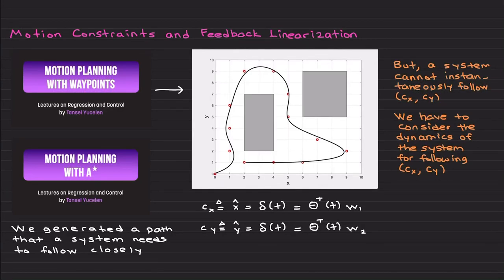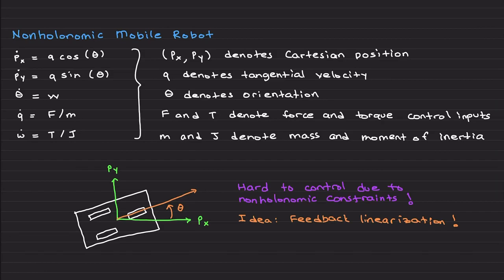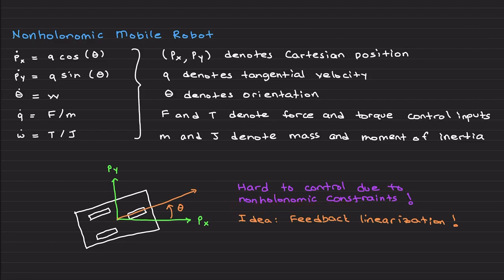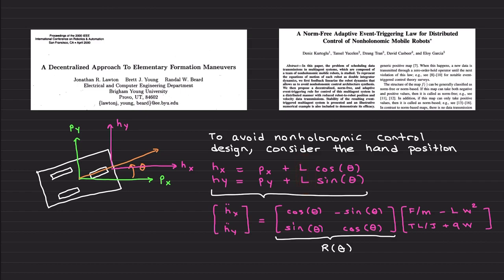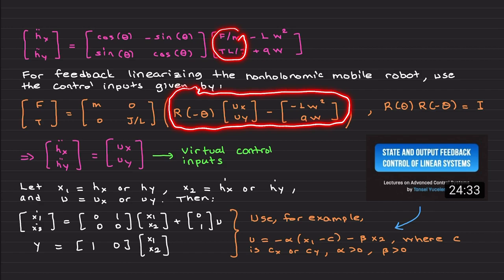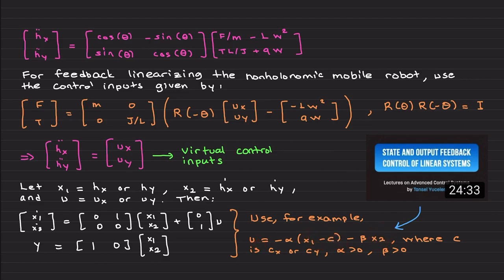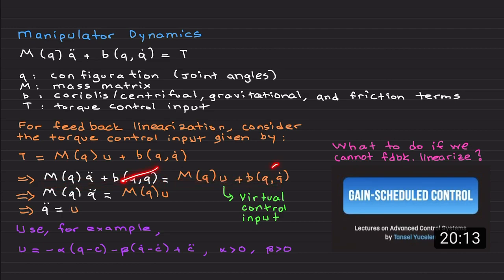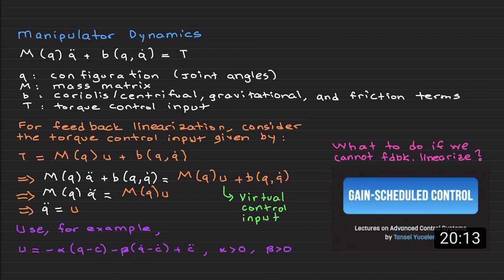Motion Constraints and Feedback Linearization (Lectures on Regression and Control)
Explore the essentials of motion constraints such as nonholonomic dynamics and feedback linearization in this video. Ideal for students and engineers looking to understand complex control systems. Have fun!